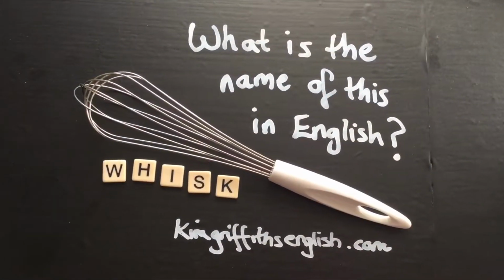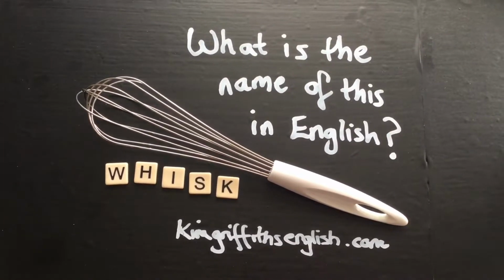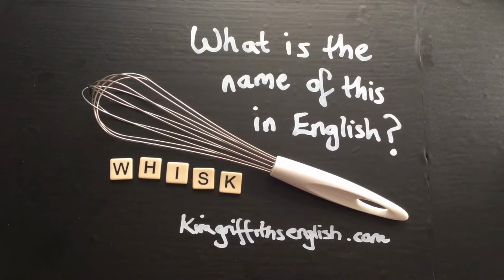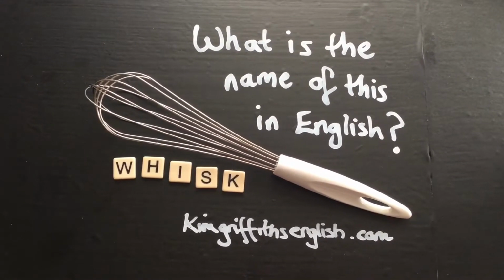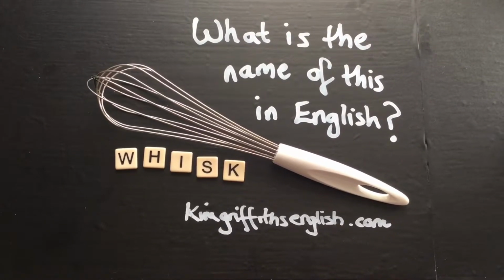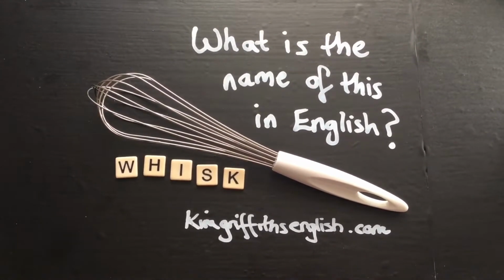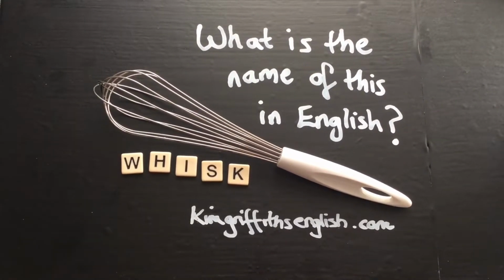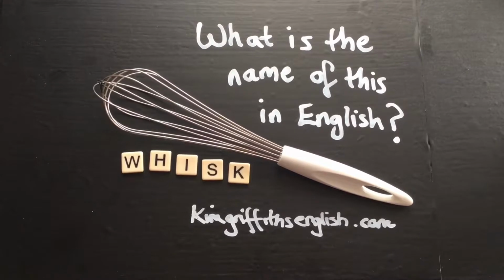Kitchen equipment vocabulary. Vocabulary Quiz,English lesson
What is the name of this in English? We use it to mix this. Watch the video to tell me the name in the comments and write an example sentence using this word either as a noun or as a verb.